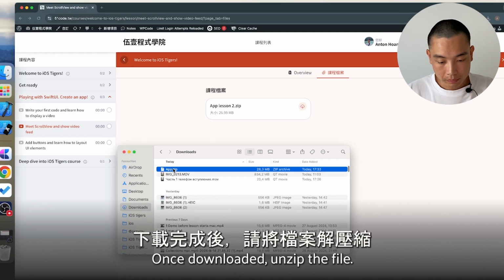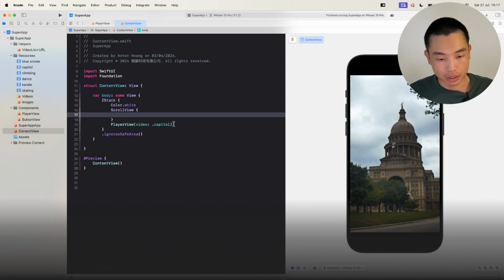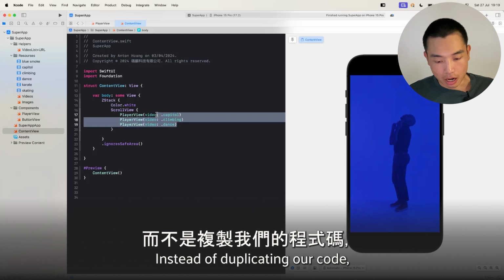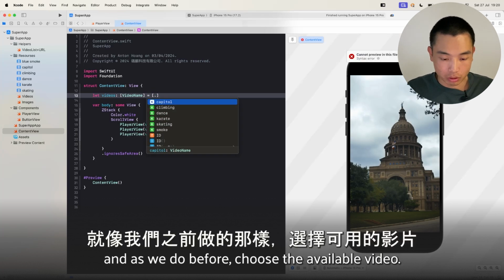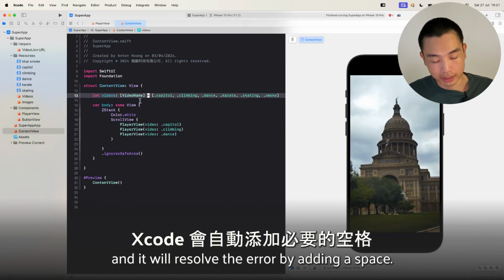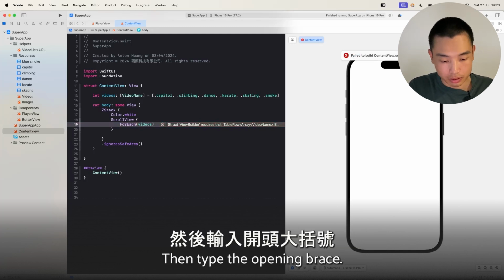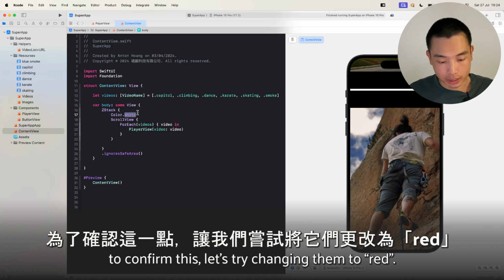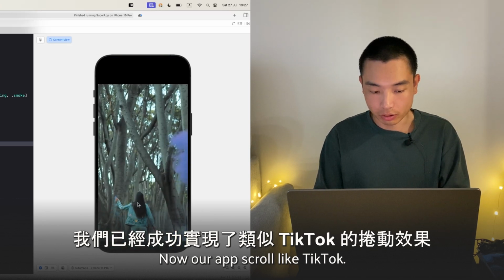iOS Tigers - Introduction Week | Displaying Multiple Videos Using SwiftUI | 51Code School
In this lesson, you'll learn how to use a for loop to display multiple videos in a SwiftUI project. We walk through downloading the sample project, setting up the video player, and displaying multiple videos on the screen. By the end of this lesson, you’ll have a solid grasp on using SwiftUI to create dynamic video content in your iOS apps.